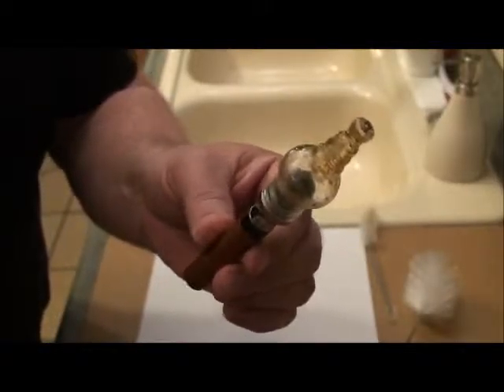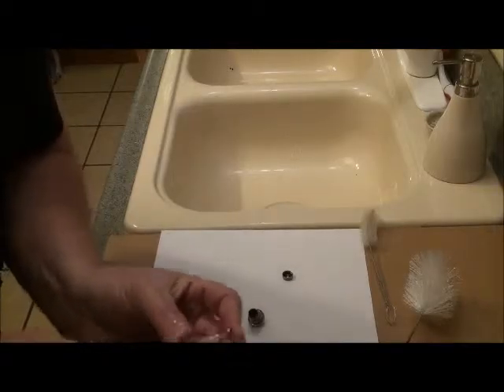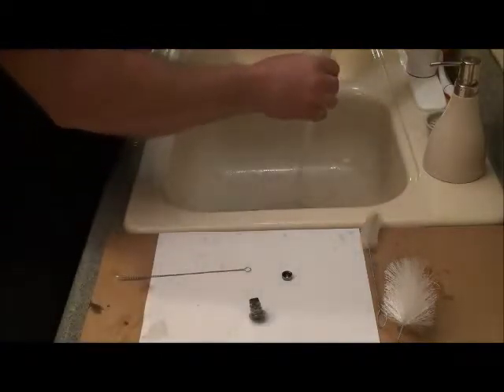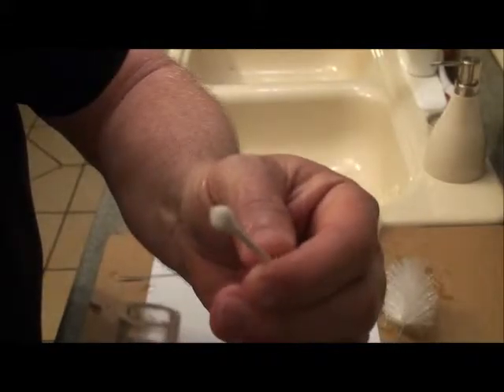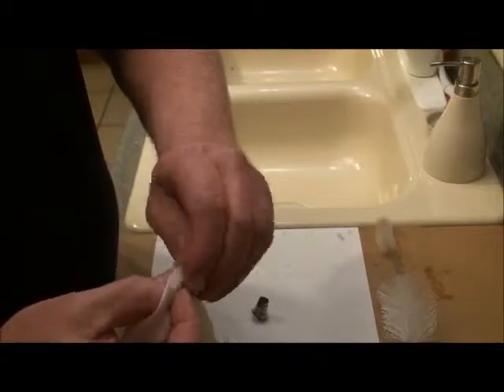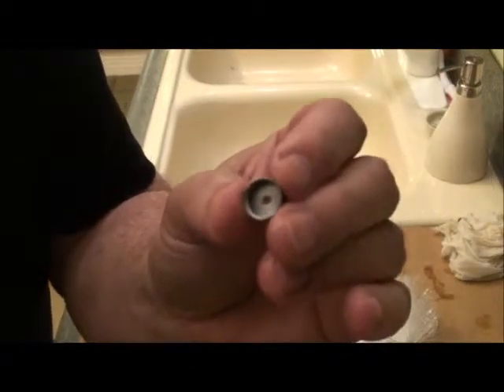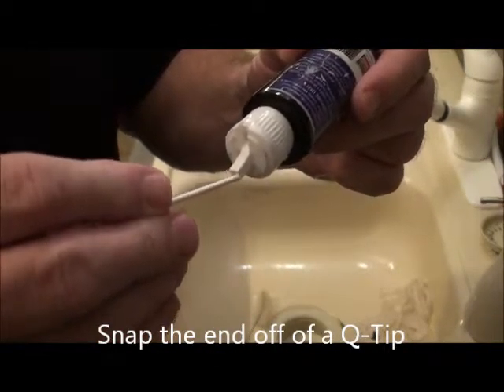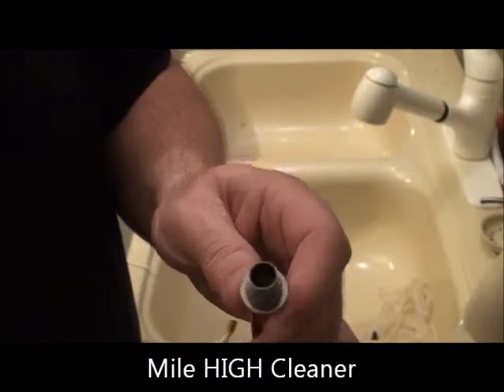How to Clean a Dab Pen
Cleaning a dab pen is simple and easy with Mile High Cleaner! The BEST pipe and bong cleaner! Keep your piece clean & lungs healthy with just drops of Mile High Cleaner. Safer and easier than Isopropyl Alcohol!